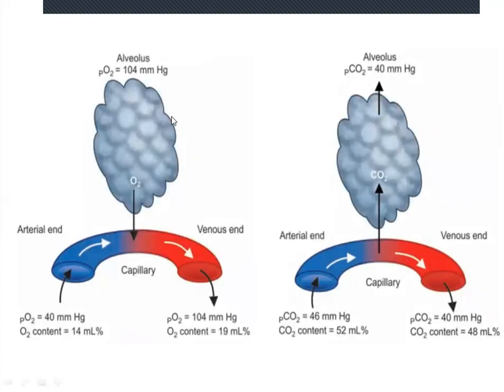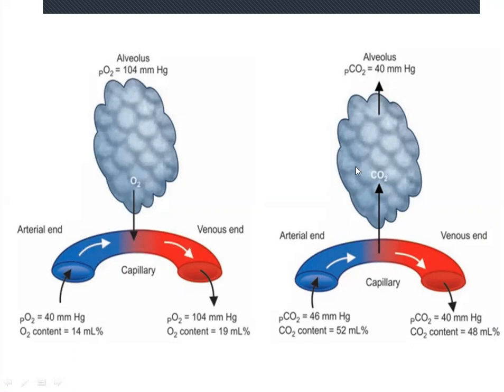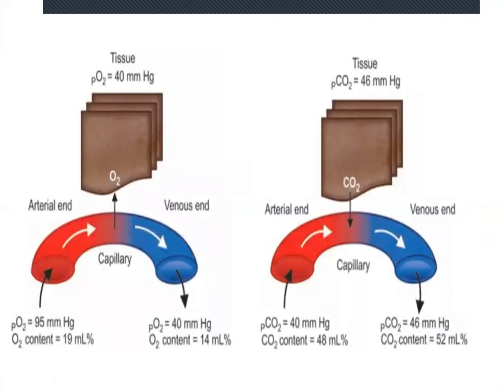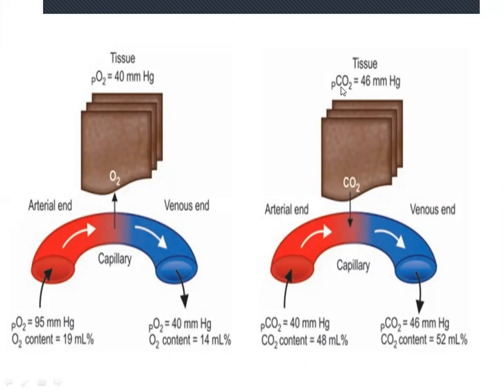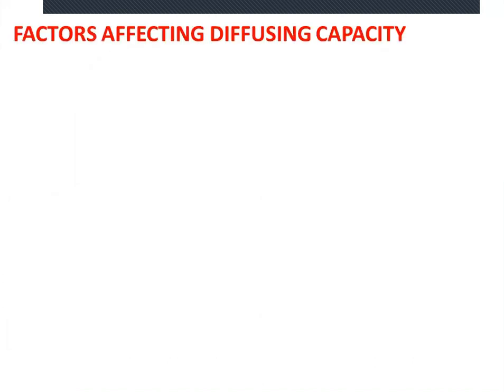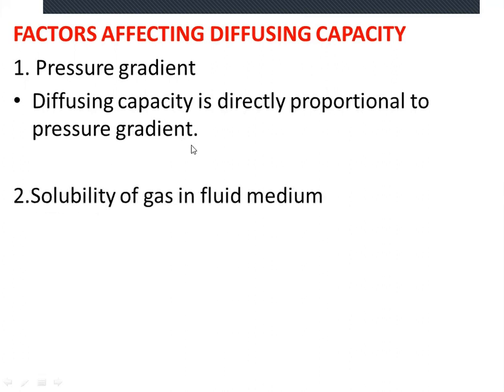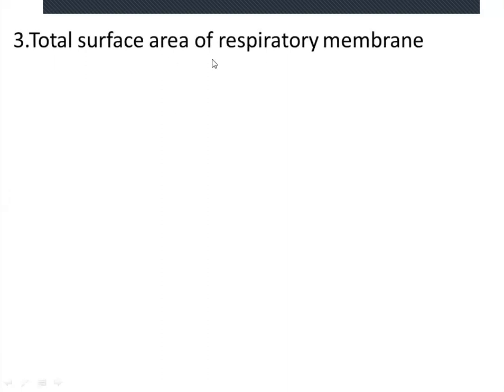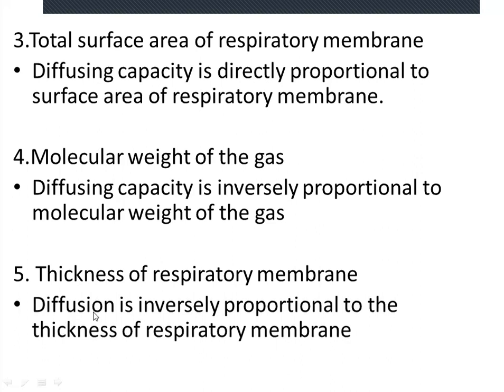Respiratory Gases Exchanges - Oxygen, Carbon dioxide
By: Dr.S. Isai